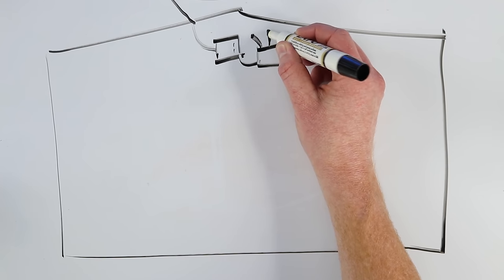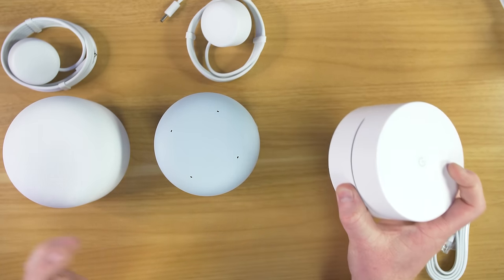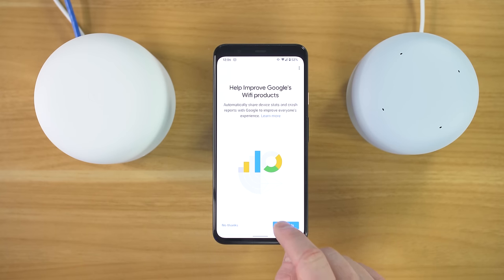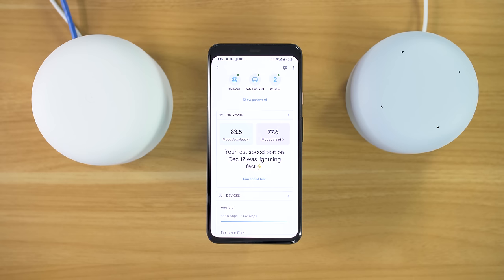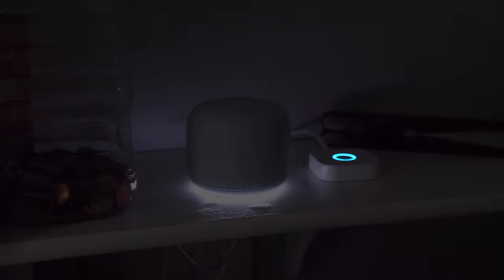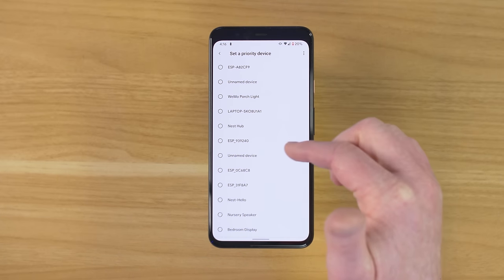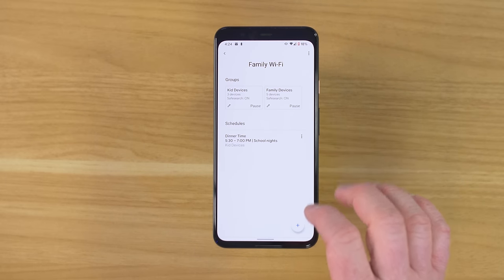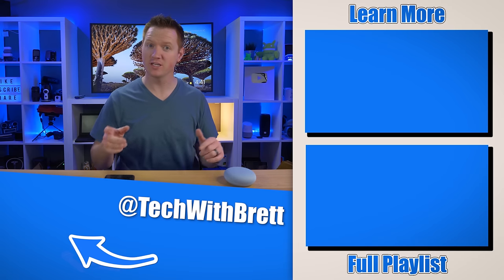Everything Google Nest Wifi Can Do | Set Up to Voice Commands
Google Nest Wifi is here to simplify and enhance your Wifi experience! It can help you set up and manage your wireless network in no time. This video covers the following:

Products in this video:
Google Nest Wifi Router & Point
TP-Link 8 Port Switch on Amazon
Google Nest Mini
Google Nest Hub

Nest Wifi Timestamps:
00:00 Introduction
00:23 Current Wifi Setup
01:16 Required Devices for Nest Wifi
02:44 Nest Wifi Unboxing
04:27 Set up up Google Nest Wifi Router
07:15 Set up Wifi Point
10:40 Nest Wifi settings in the Google Home app
15:02 Where to place Nest Wifi & adding Network Switch
17:24 Wifi Point speed & speaker sound test
18:10 Add new Wifi to existing Google devices
19:46 Add Wifi credentials to all devices
21:05 Real-time device data & Priority Devices
22:21 Create Family Wifi Groups & Schedules
25:29 Create and share Guest Network
26:57 Advanced network settings & usage reports

Congrats to Louie G for winning!

Participants must:
Must be 18 years old or older
Live in the United States
Leave a comment on the Google Nest Wifi Facebook video.
Contest ends: December 31, 11:59 PM MST
Winner will be selected using commentpicker.com
This promotion is in no way sponsored, endorsed, administered by or associated with Facebook.